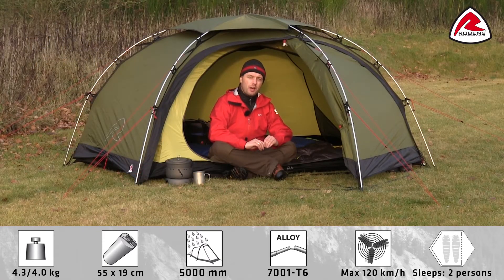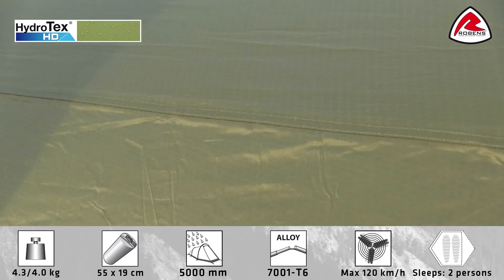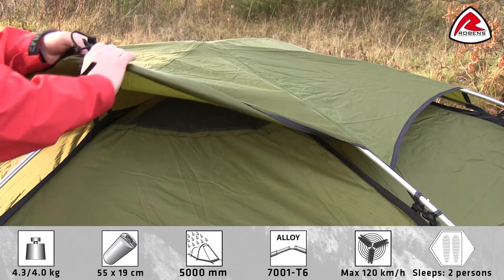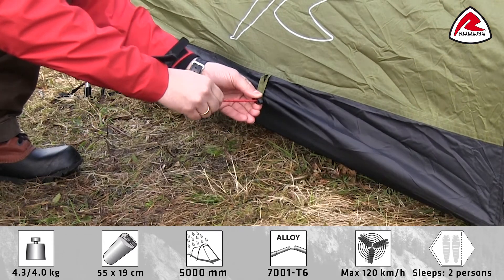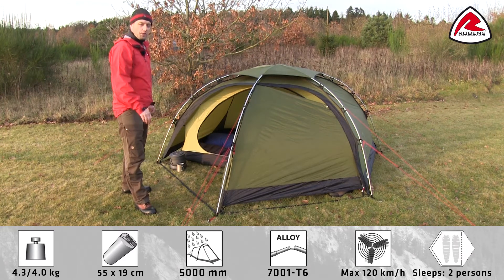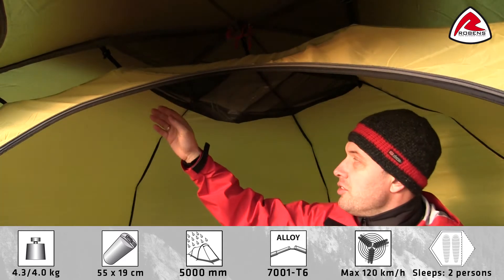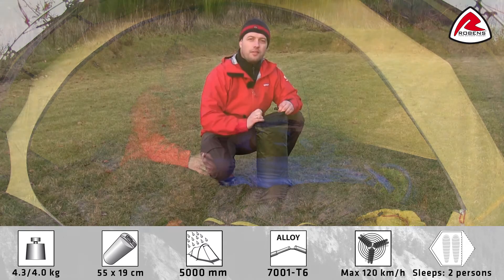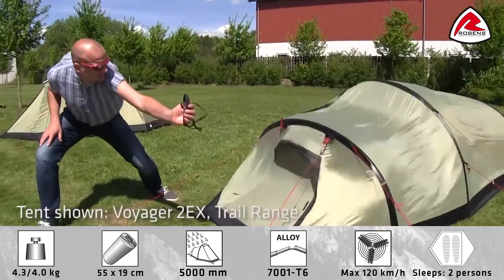Green Spider - Robens Pure Outdoor Passion